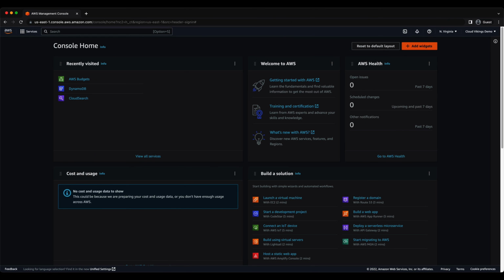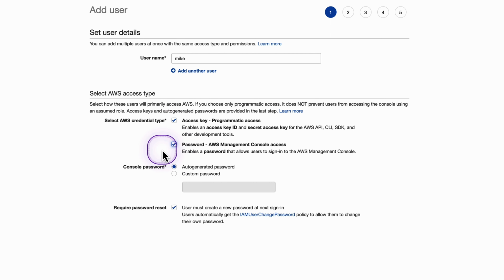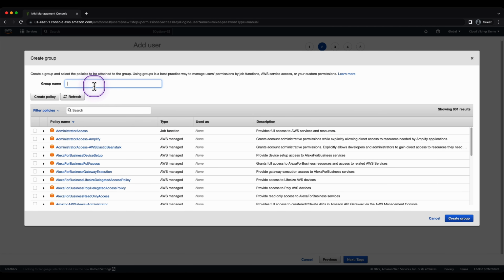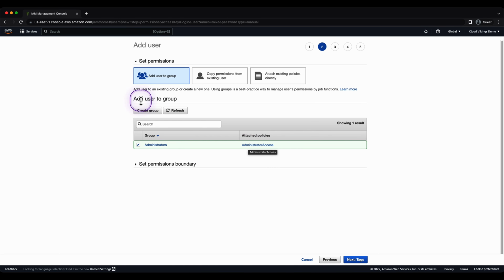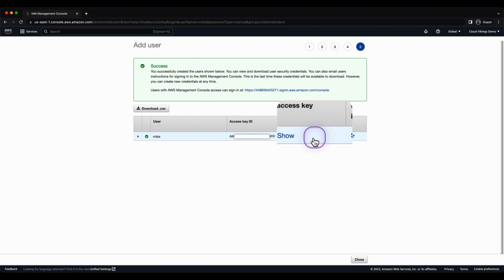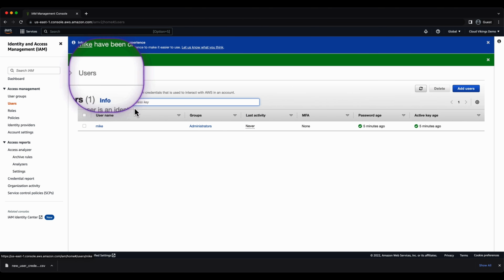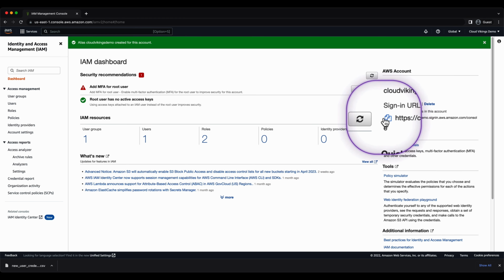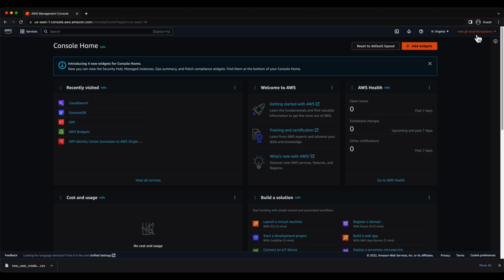How to Create an AWS IAM User!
A walkthrough of creating an AWS IAM user account. A lesson from the Cloud Vikings Terraform for Beginners course.

Full Terraform for Beginners course available here!